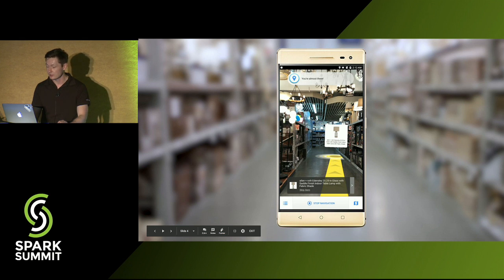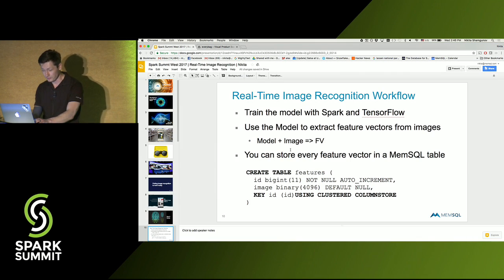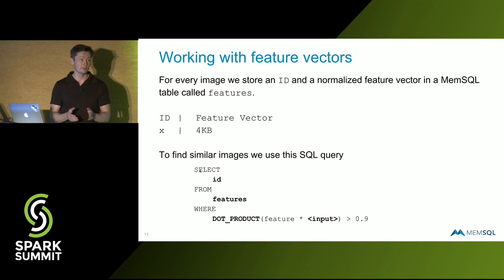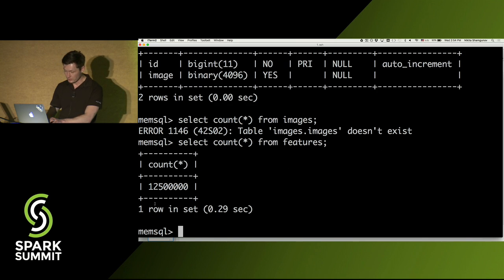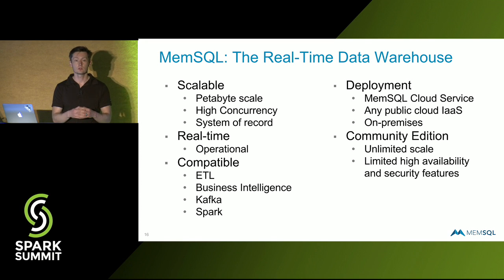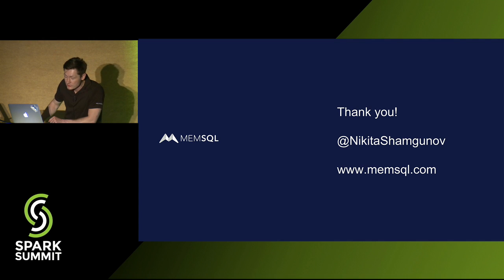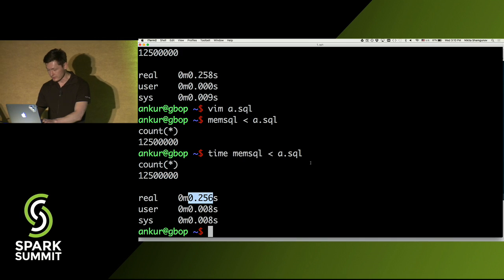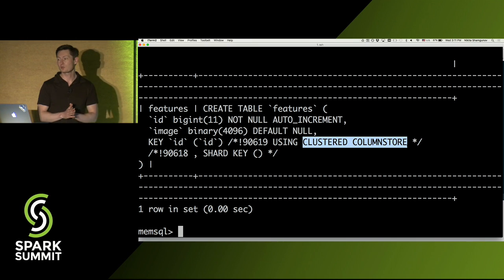Real Time Image Recognition with Apache Spark - Nikita Shamgunov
"The future of computing is visual. With everything from smartphones to Spectacles, we are about to see more digital imagery and associated processing than ever before.

 In conjunction, new computing models are rapidly appearing to help data engineers harness the power of this imagery. Vast resources with cloud platforms, and the sharing of processing algorithms, are moving the industry forward quickly. The models are readily available as well.

 This session will examine the image recognition techniques available with Apache Spark, and how to put those techniques into production. It will further explore algebraic operations on tensors, and how that can assist in large-scale, high-throughput, highly-parallel image recognition. In particular, this session will showcase the use of Spark in conjunction with a high-performance database to operationalize these workflows.

 Learn about a combination of:
 -Architectural considerations in building and image recognition pipeline
 -Advantages and pitfalls of specific approaches
 -Real-time capabilities for instant matches
 -Use of a fast relational datastore to persist data from Spark

You'll also see a live demonstration on constructing and executing a real-time image recognition pipeline.to persist data from Spark.

Session hashtag: SFml8"